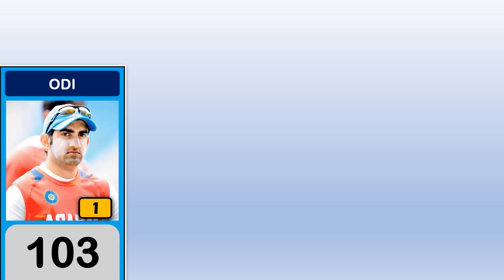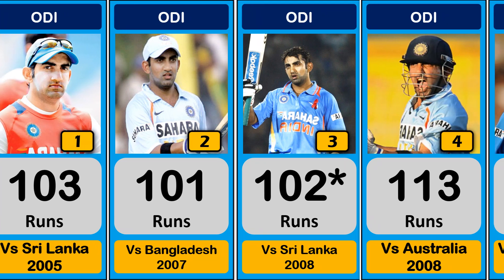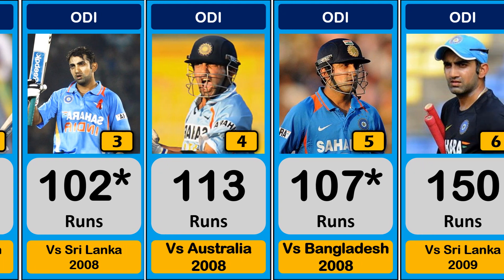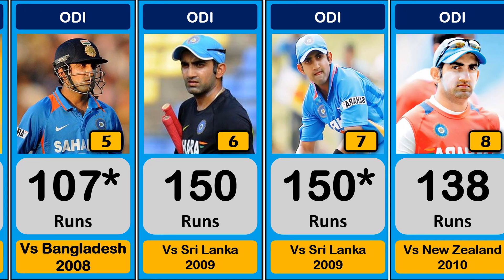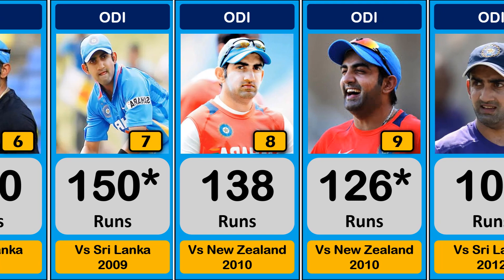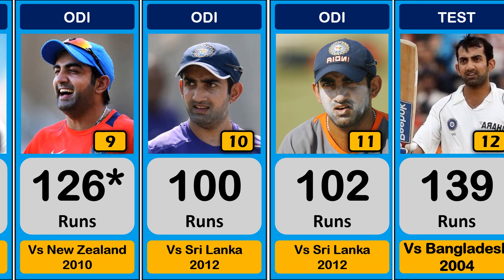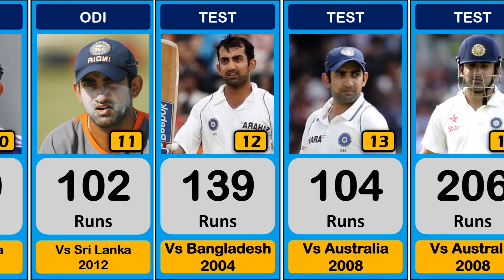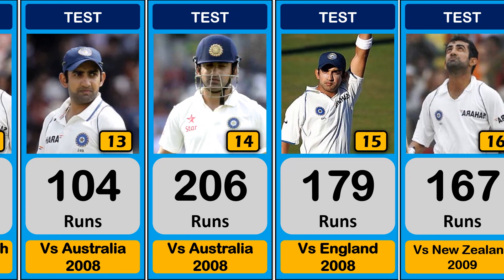G Gambhir Total Centuries List Test & ODI! G Gambhir 20 Hundreds in All Formats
gautam gambhir
gautam gambhir batting
gautam gambhir odi career
gautam gambhir highest score in odi
gautam gambhir retirement date
gautam gambhir last odi match scorecard
gautam gambhir total runs
g gambhir indian cricketer
g gambhir century list
cricket news
indian cricket news
cricket live
india cricket live
most centuries in cricket history
india cricket
most hundreds